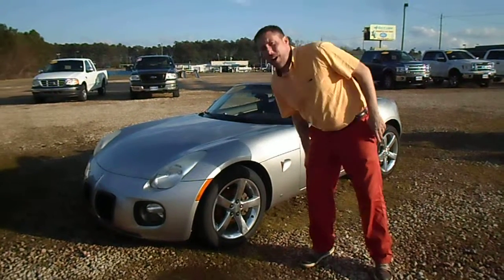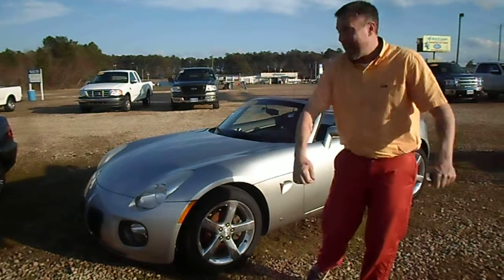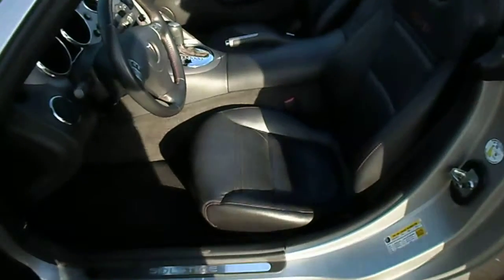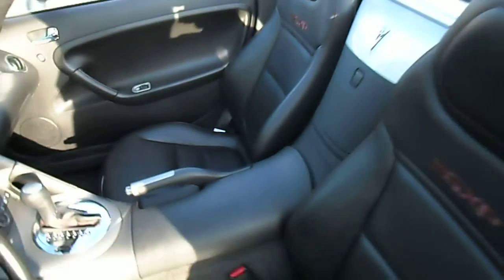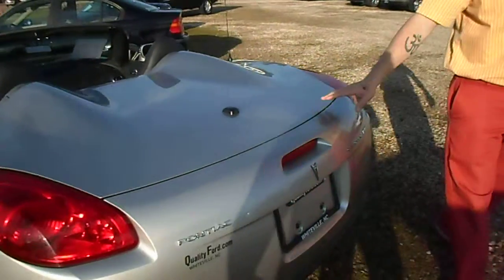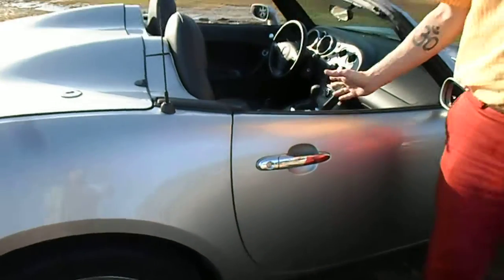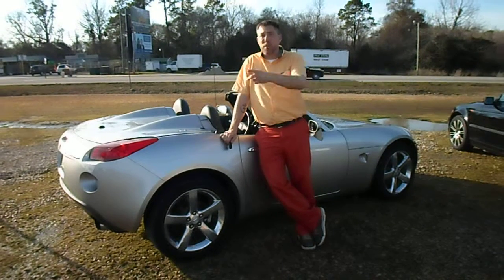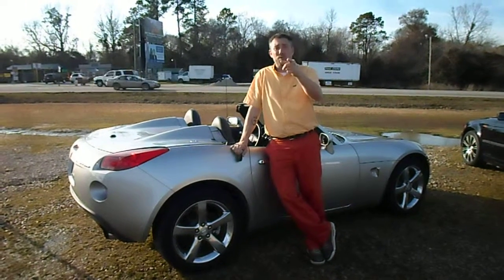2007 Pontiac Solstice GXP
Stock#: 14P3449